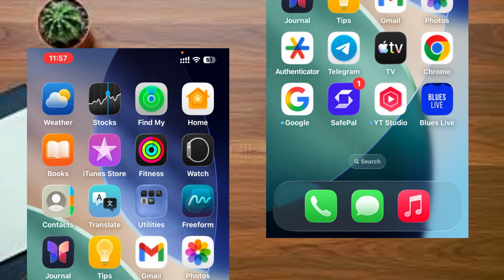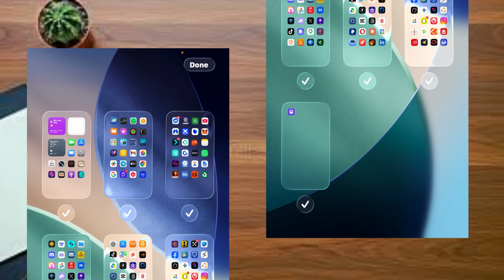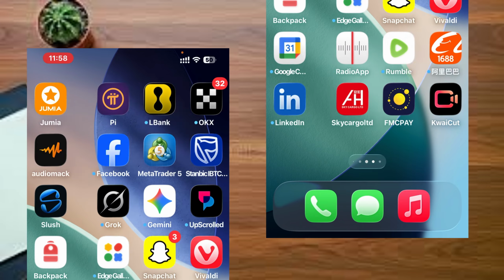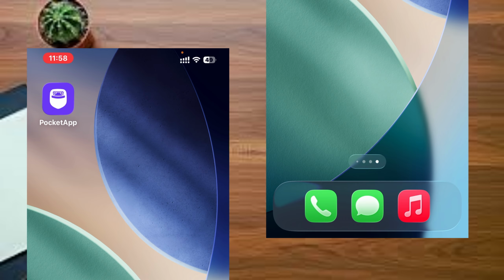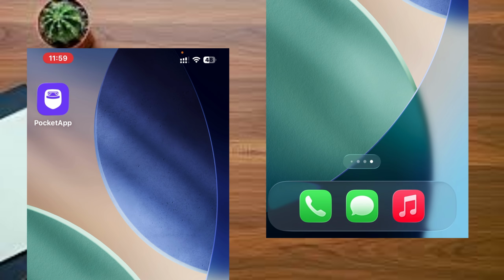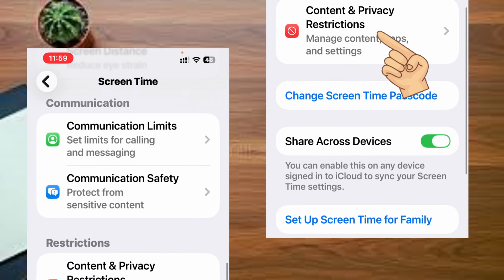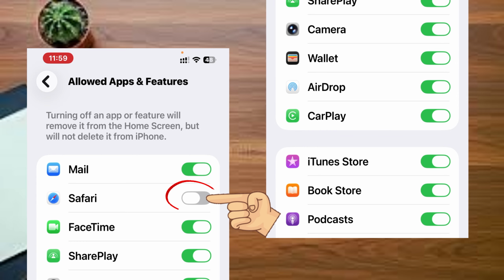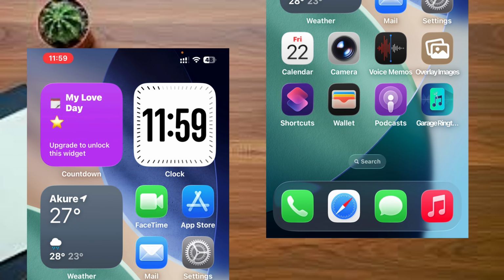Safari App Disappeared on iPhone Here’s the Fix!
At the end of the video, you will be able to fix the Safari App that disappeared on your iPhone